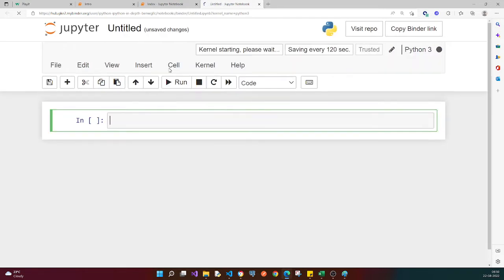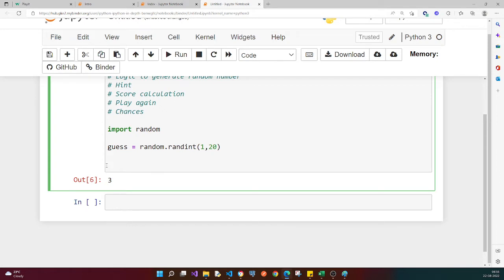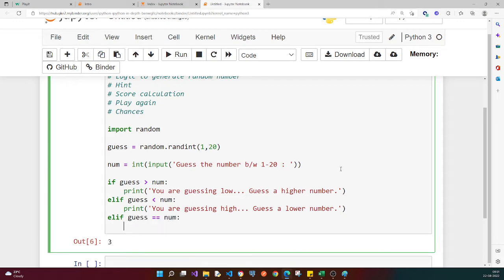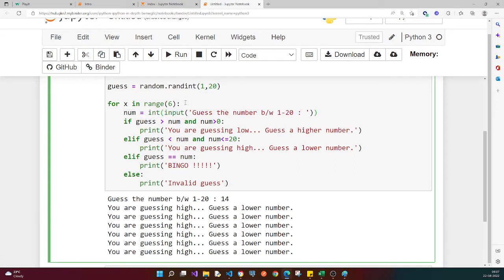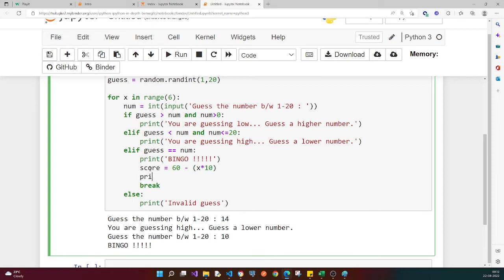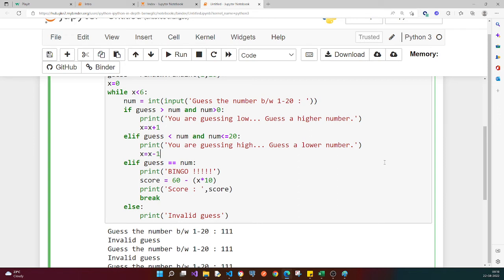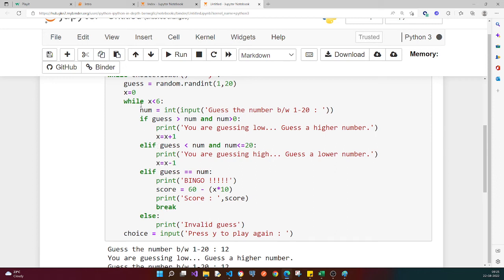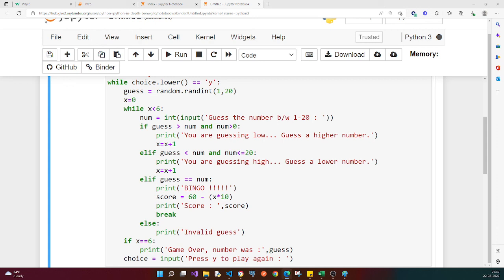Day 10 | PYTHON